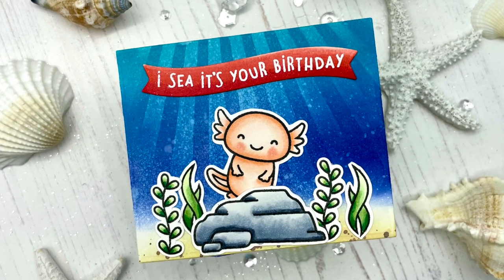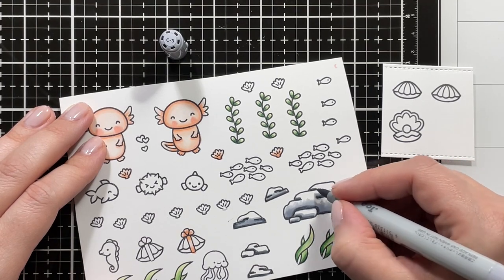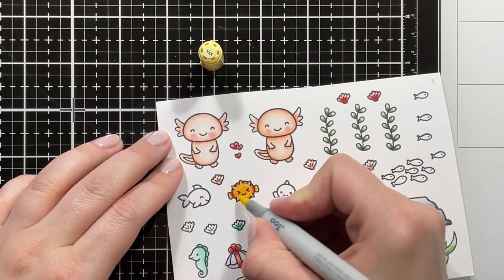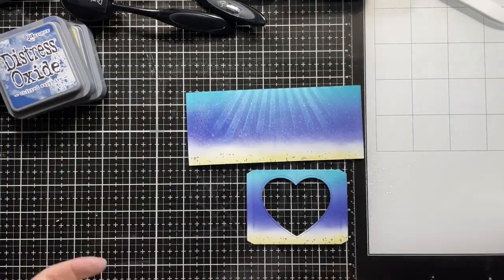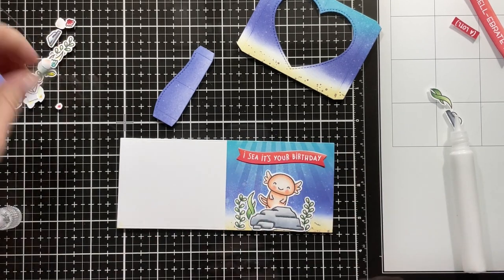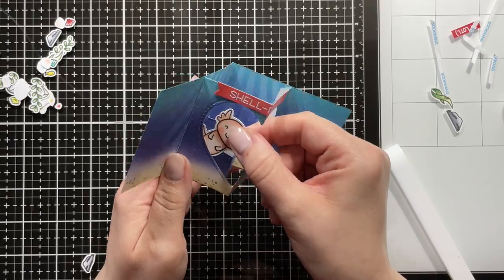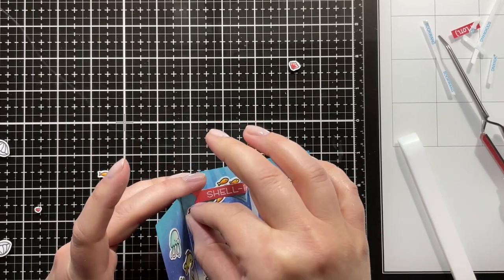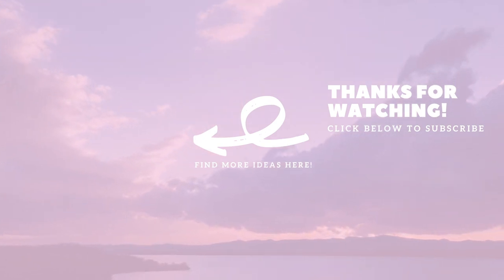Interactive Underwater Birthday Card ft. Lawn Fawn and Copic Coloring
Hello crafty friends! I hope you are doing well! I am still on a mission to create lots of birthday card!! And when the super cute Axolotl stamp by Lawn Fawn was released I know I had to use him sooooooon! Now I still had to get a few other cards done first, but I am so happy I finally got to play with it! The punny sentiments both on the inside and outside are just so fun! They crack me up every time, espeically the "a lotl" lol. I really hope you like it! This card is also up on the Butterfly Reflections Ink Blog!

x-Julia

Products used:
Distress Oxide Inks – Antique Linen, Vintage Photo, Chipped Sapphire, Peacock Feathers
Nuvo – Aqua Shimmer Pen Glitter Gloss